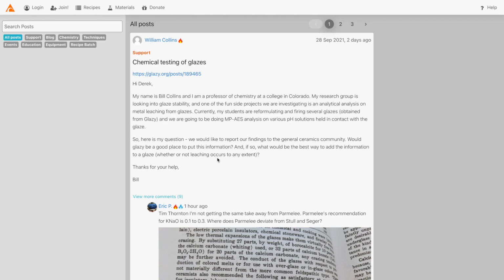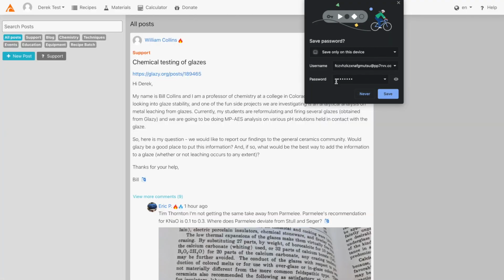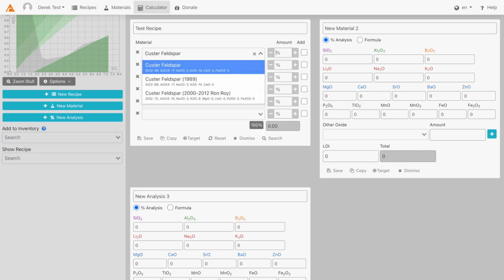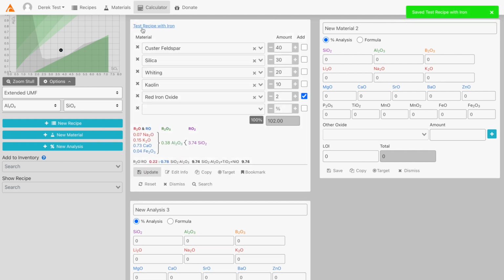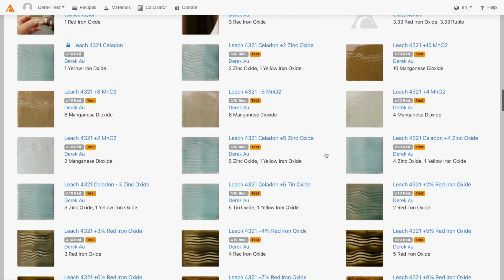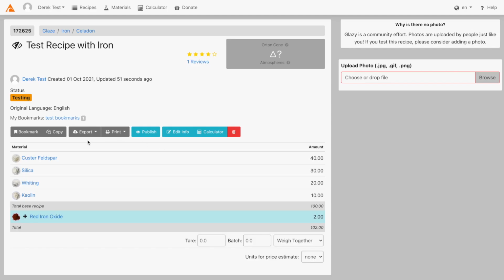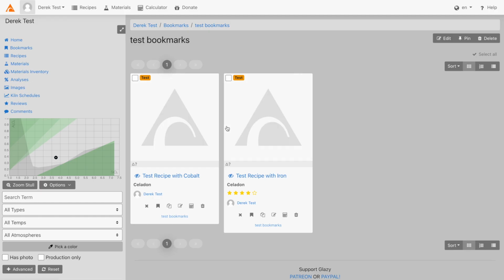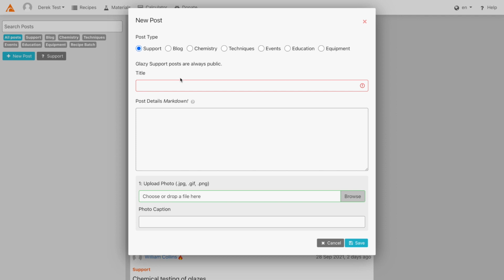Glazy Introduction (Updated Sep 2021)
A quick tour of the main features of Updated September 30, 2021 to include new features and UI changes.